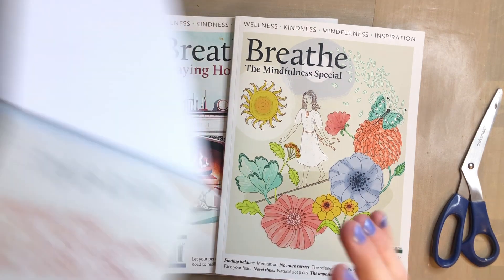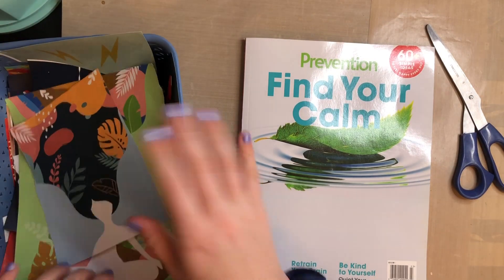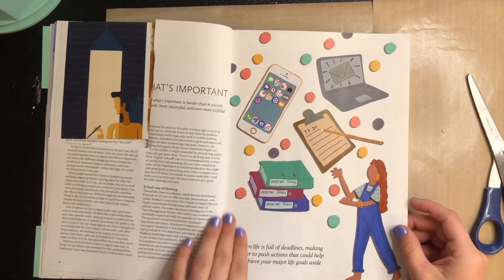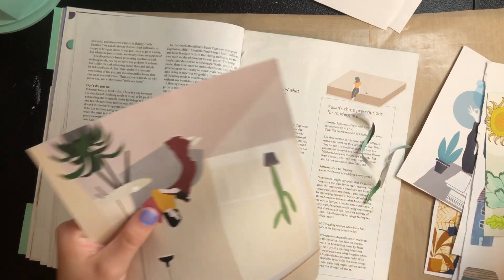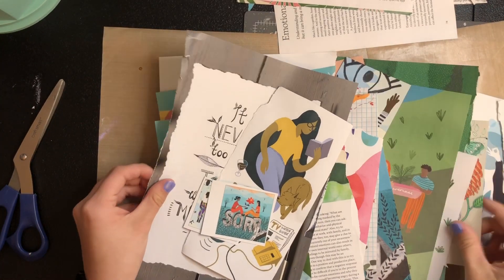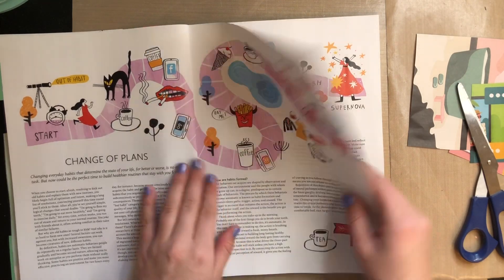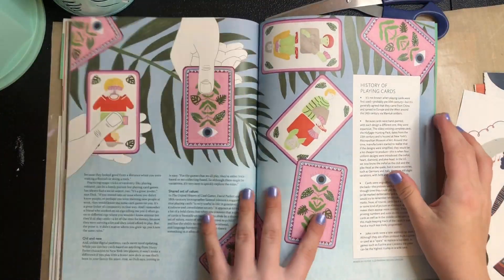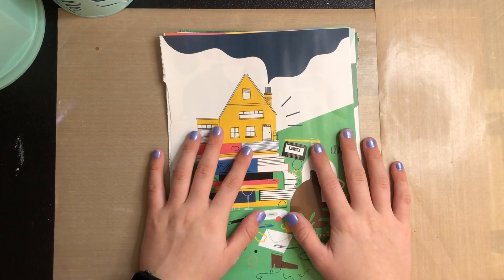Breathe Magazine Image Collecting | Collage + Chatty Talking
Hi Gnomies! Happy Thursday❤️
Today I will be cutting up my first even breathe magazines on camera while talking to y’all! If you have any questions or suggestions let me know!!💗